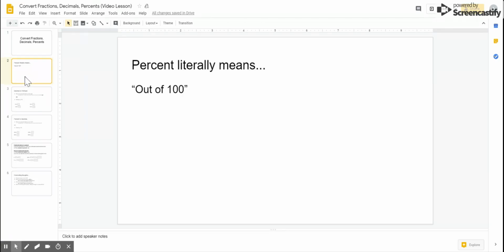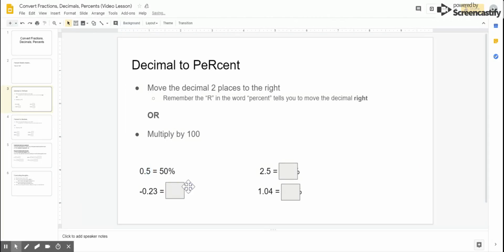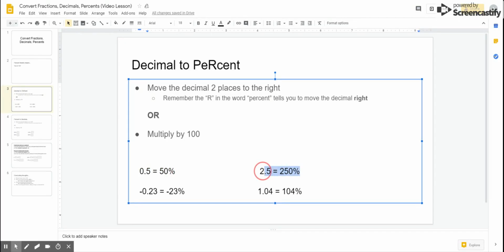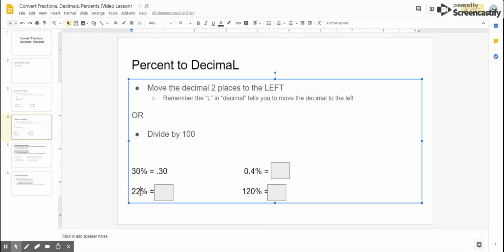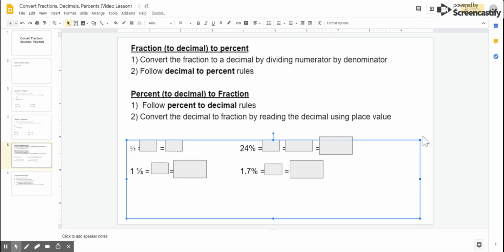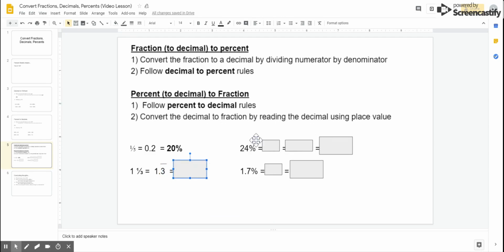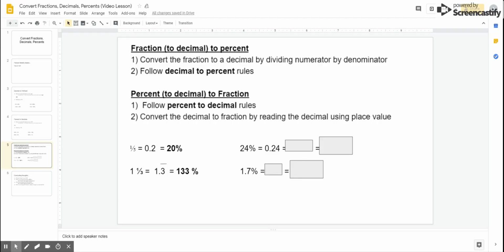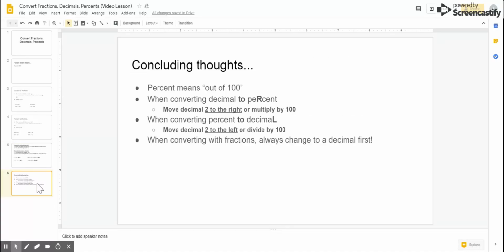Convert Fractions, Decimals, Percents